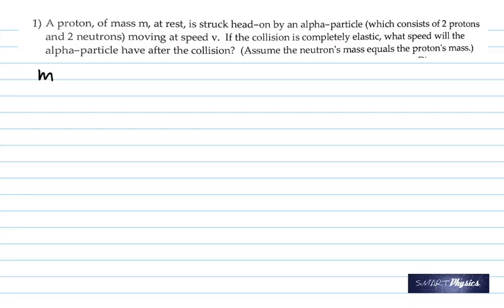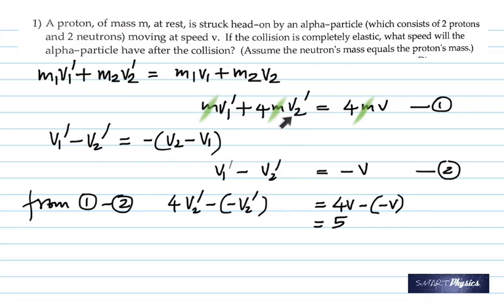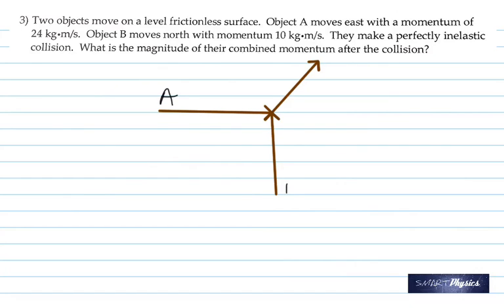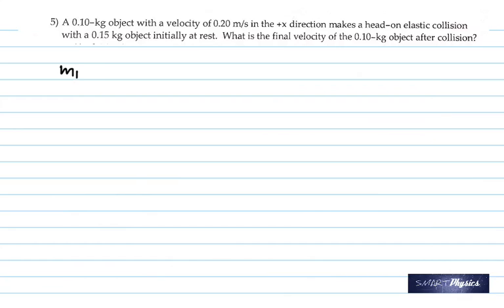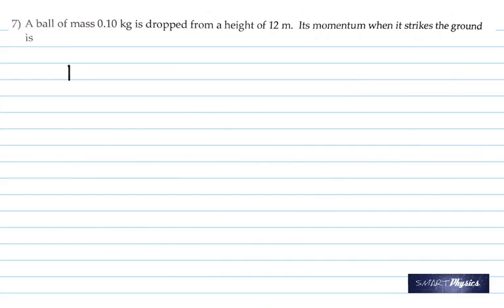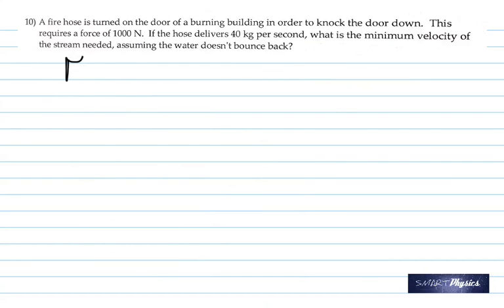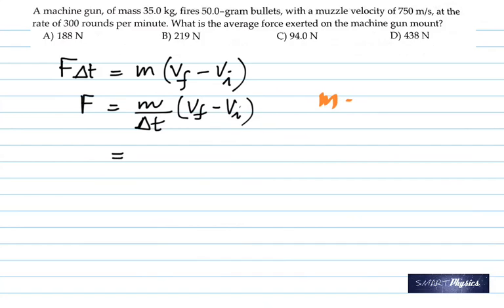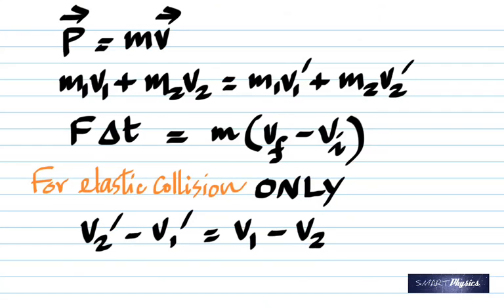linear momentum-problems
Answers to quiz 8.